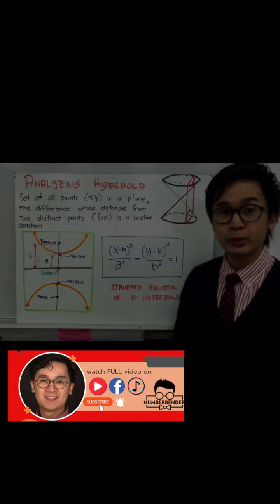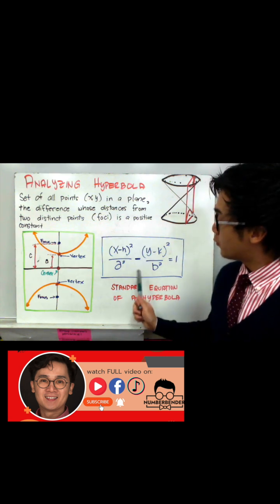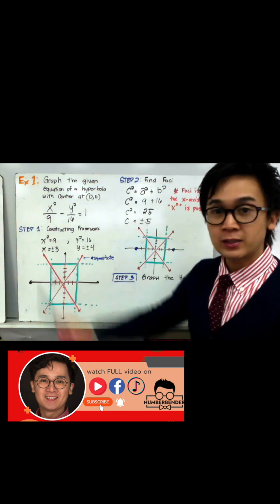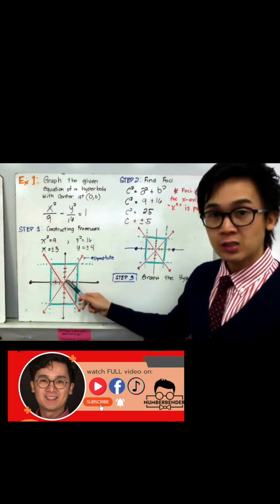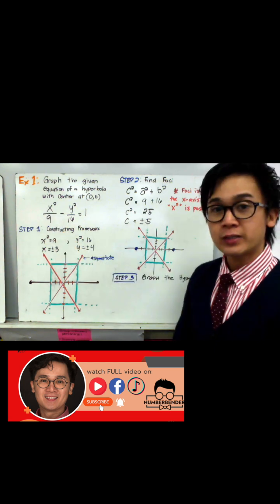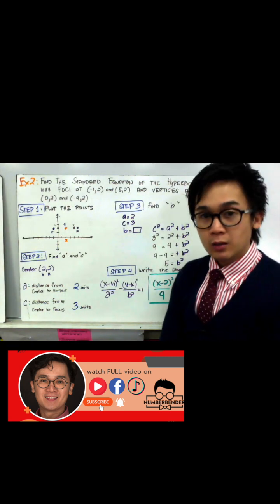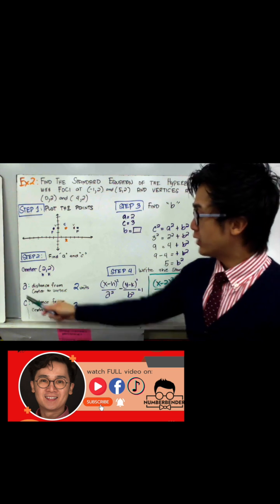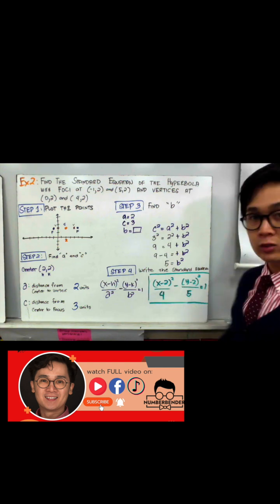Hyperbola | Pre-Calculus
Learn Hyperbola step by step in this free math lesson from Numberbender.